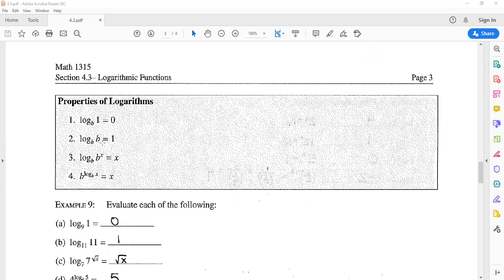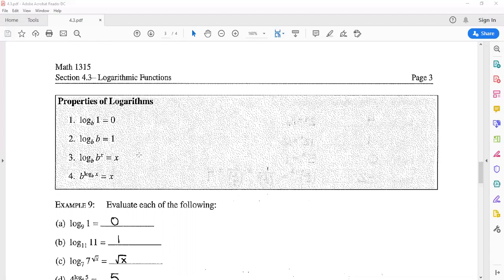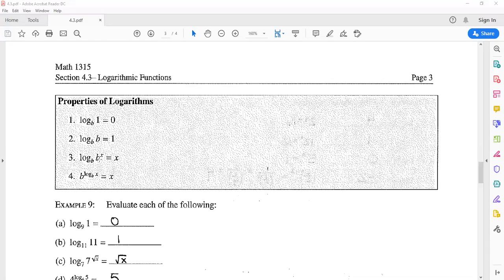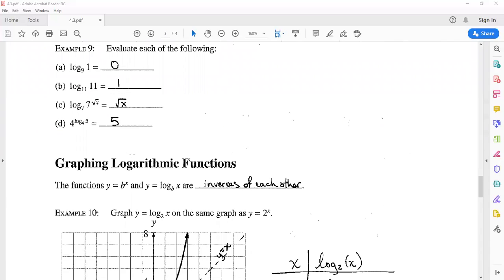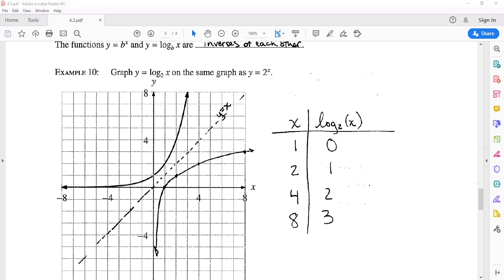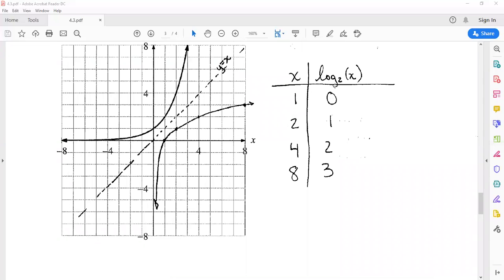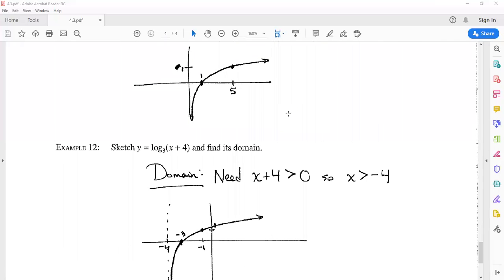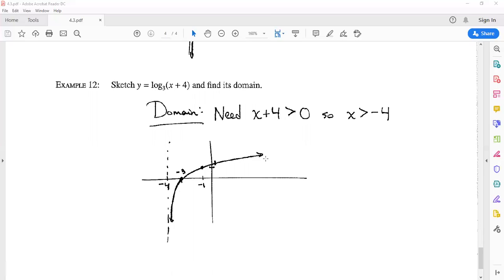4 3part2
We'll discuss the basic properties of logarithmic functions, and look at some of examples of graphs of logarithmic functions.